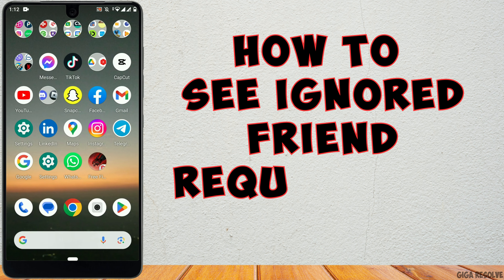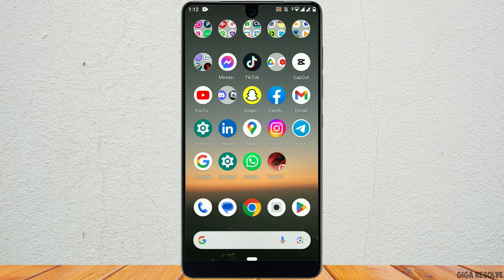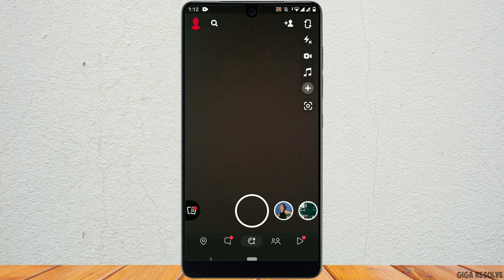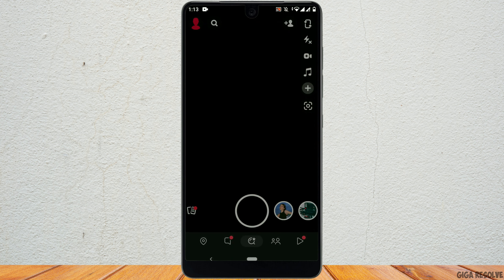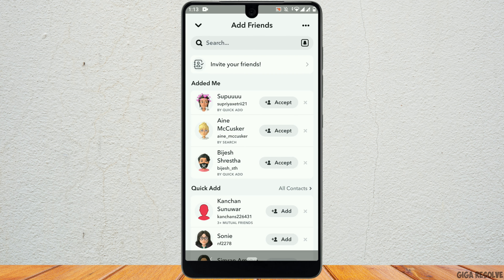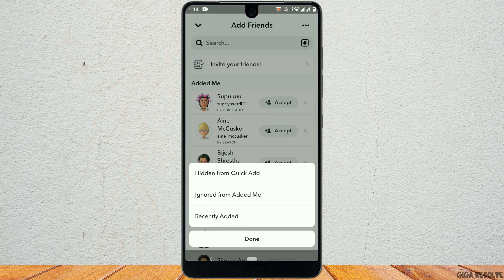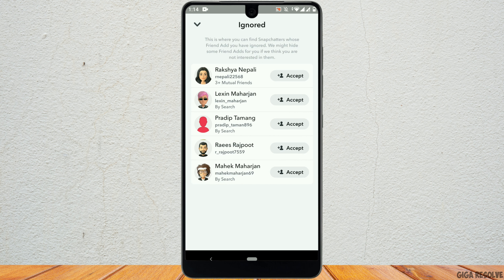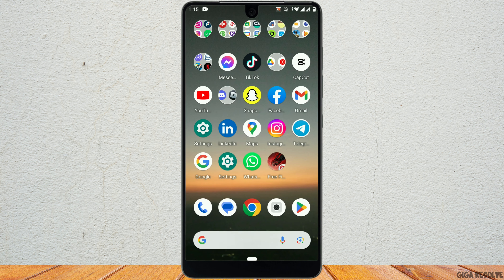How to See Ignore Friend Request on Snapchat (EASY)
Receiving a bunch of friend requests on Snapchat and not sure how to manage them? No worries – we've got a simple and easy-to-follow guide for you! In this quick tutorial, we'll show you step-by-step how to see and ignore friend requests on Snapchat, keeping your friend list exactly how you want it! 📲

📝 Sometimes, managing your social connections can be a bit overwhelming. With our straightforward instructions, you'll learn how to navigate through friend requests effortlessly. Whether you're looking to keep your circle small or simply want to decline some requests, we've got you covered. 🔄

💬 Got questions or suggestions? Drop them in the comments section below! If you found this guide helpful, consider giving it a thumbs up 👍 and sharing it with your friends who might need some Snapchat tips too. 📚